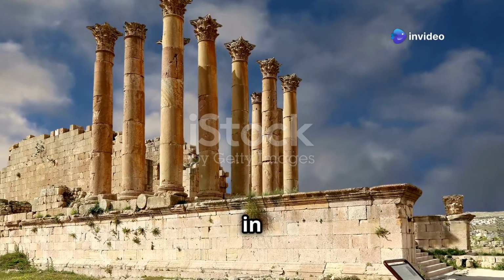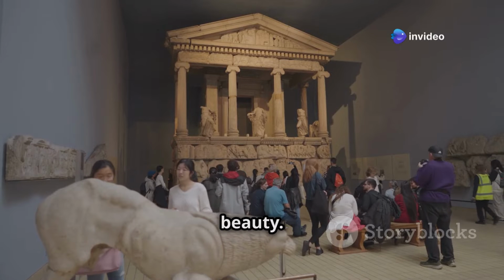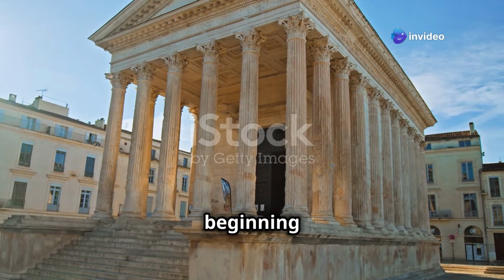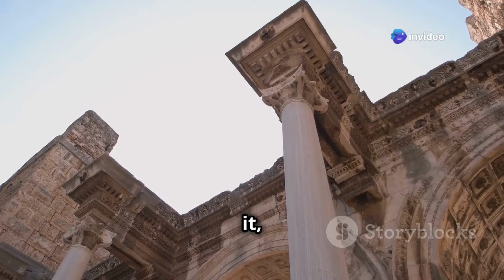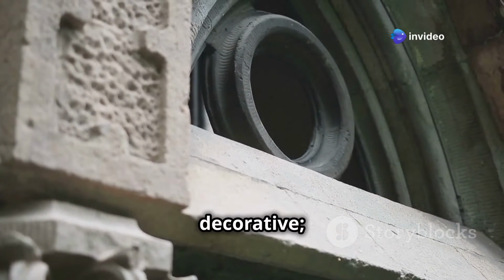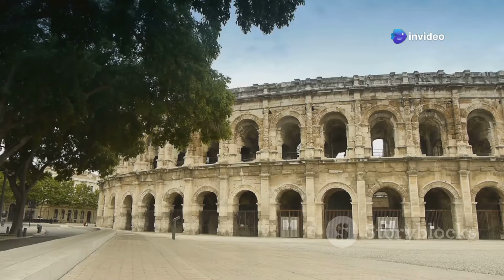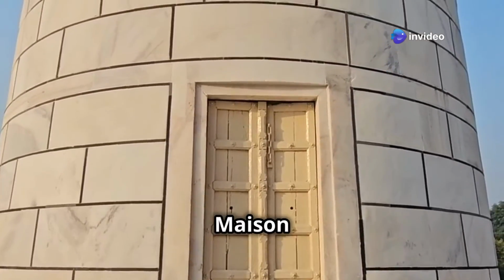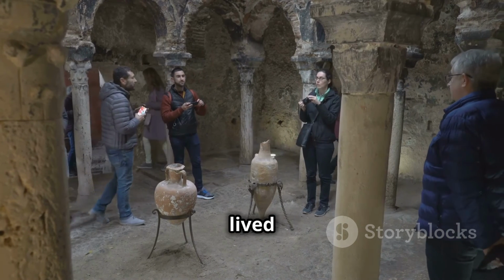Exploring the Timeless Beauty of Maison Carrée of Nîmes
Join us as we explore the timeless beauty of the Maison Carrée of Nîmes, one of the best-preserved Roman temples in the world! In this 10-minute video, we'll dive into its stunning architecture, rich history, and the fascinating stories behind its construction. Discover why this ancient monument continues to captivate visitors today, from its majestic columns to its intricate details. Perfect for history buffs, architecture enthusiasts, and travelers alike, this video will take you on a visual journey through one of France's hidden gems.

OUTLINE:

00:00:00 An Architectural Marvel
00:02:39 A Temple for Emperors
00:03:05 The Language of Columns
00:07:03 A Legacy of Adaptation
00:07:38 A Modern Transformation
00:08:10 A World Heritage Treasure
00:08:32 Experiencing the Maison Carrée
00:08:58 Stories Etched in Stone
00:09:24 A Timeless Legacy